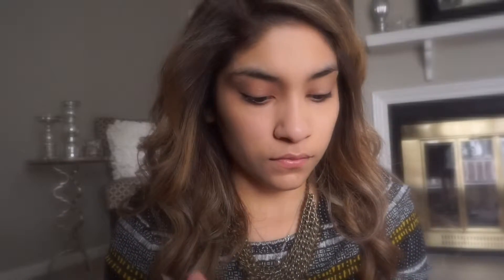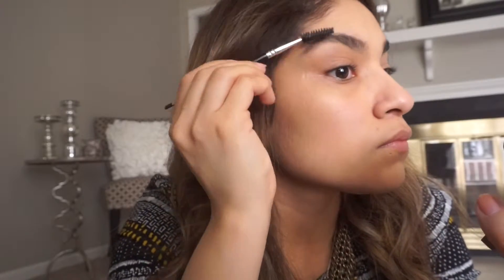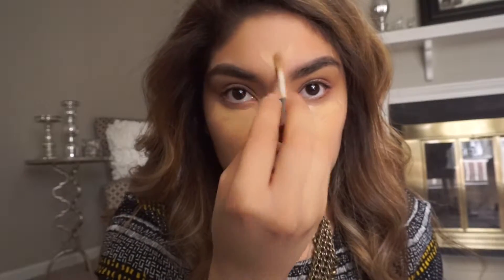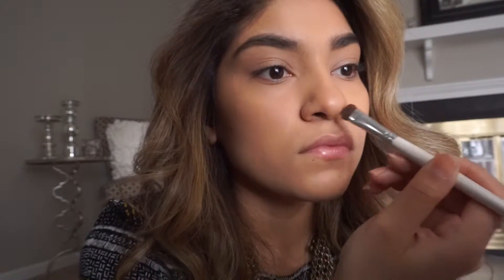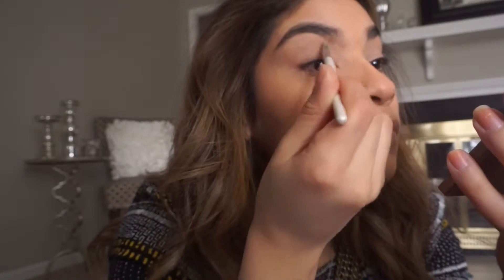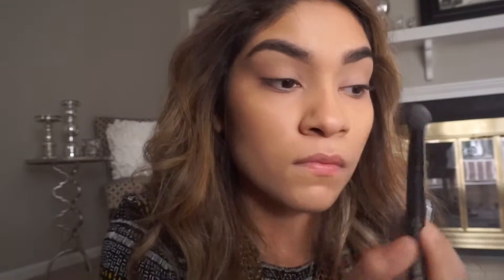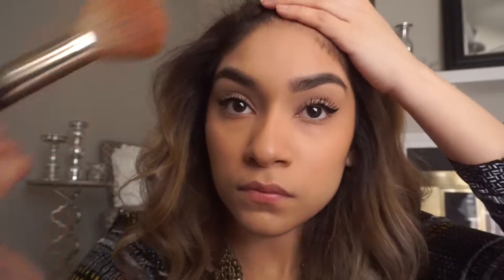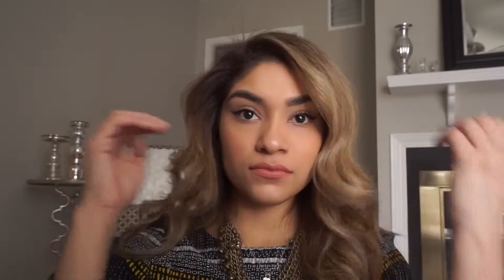First Video!!!! Everyday Look!!!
Hello Guys! This is my first video ever! I hope you guys like it! There's more to come!!

This my everyday look! Get the look in less than 15 mins. Simple look! Office look! Work Look!

Nivea Men Sensitive

Smashbox Primer

Too Faced Born This Way(light beige)

Naked Urban Decay Basics

Naked Skin Concealer

Loreal Telescopic
Victoria's Secret Luminous Cheek & Face Highlighter Showtime

Lips Wet & Wild (bare it all)